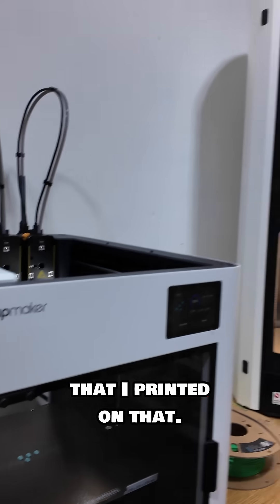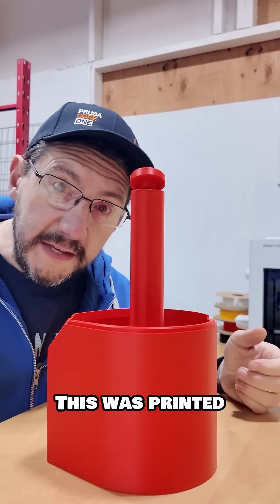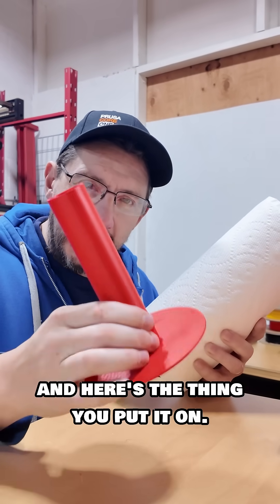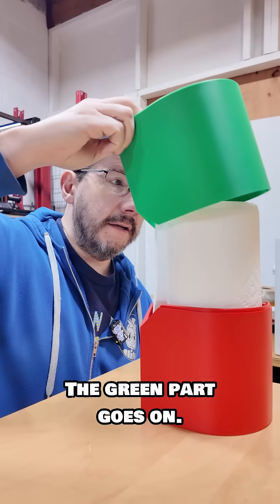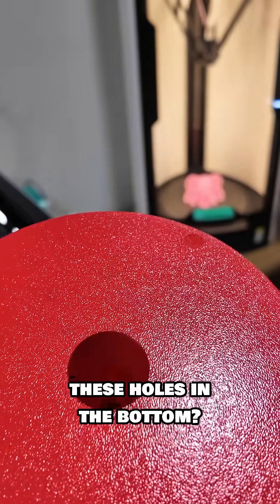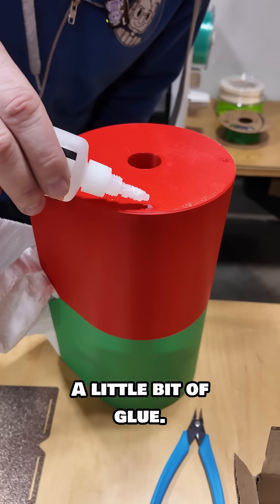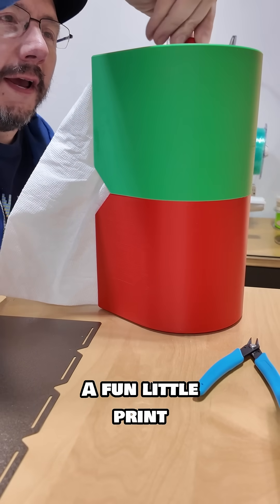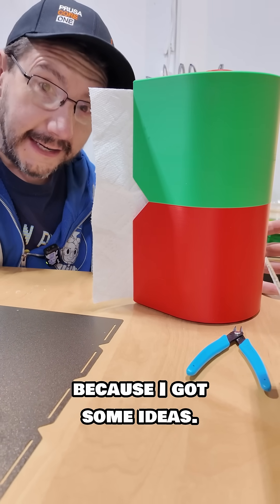Snapmaker U1 Towel Holder PART 2! @gazzaladra @Snapmaker